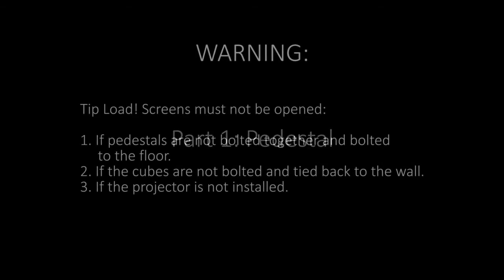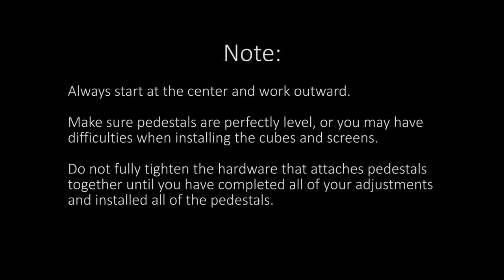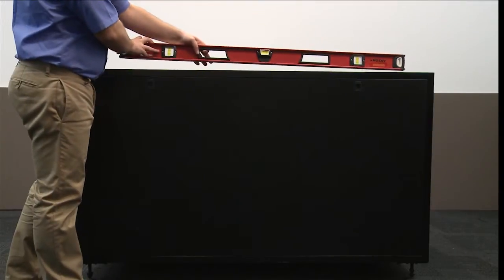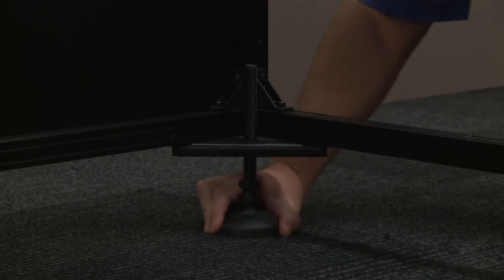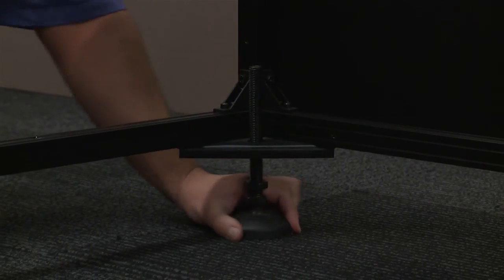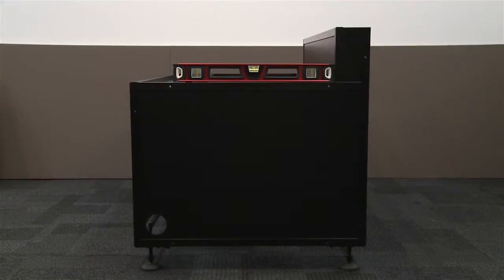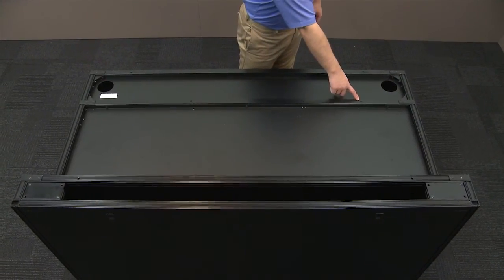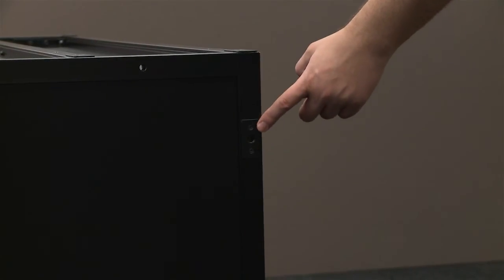Christie 70" Front Access Display Cube (video 1) - Preparing the pedestal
This video demonstrates how to properly prepare the 70" front access display cube pedestal prior to installing the cube and projector.